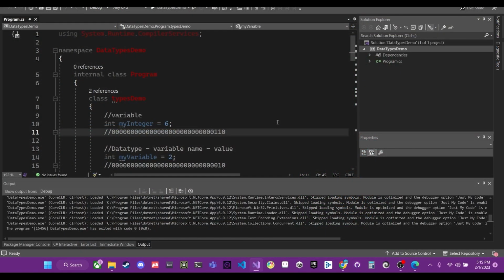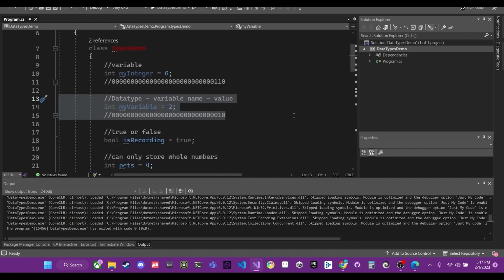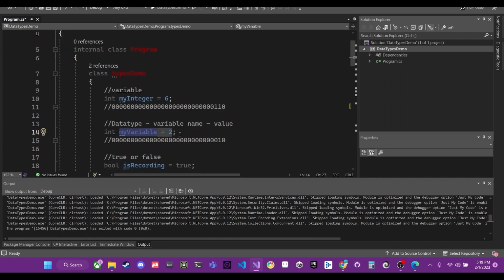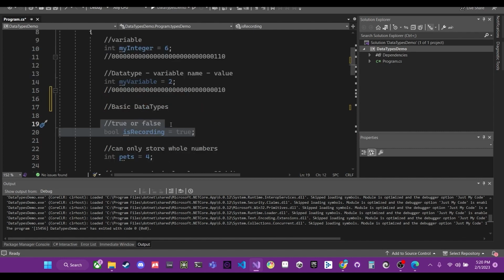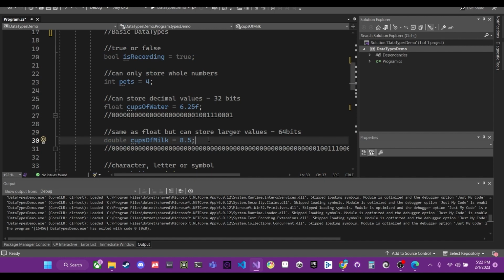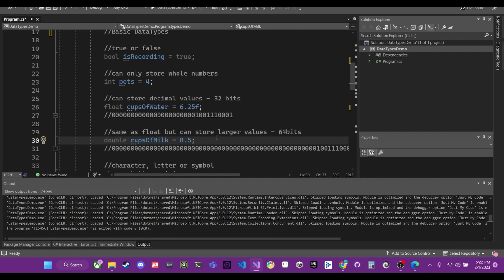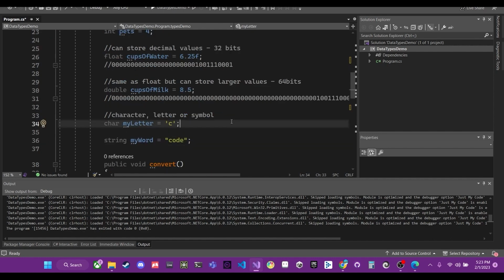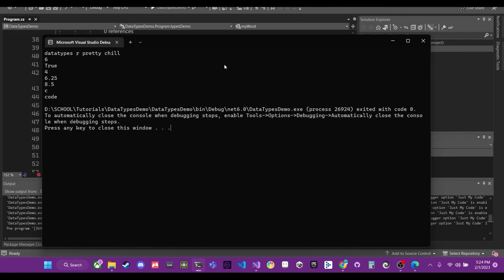Data Types in C#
CHAPTERS
0:00 - Intro
0:31 - What are bits?
1:32 - Intergers
1:57 - Variables
3:12 - Bools
3:55 - Floats and Doubles
5:31 - Characters
6:00 - Outro

WORKS CITED
Basics explained H3Vtux, Why Do Computer Use 1s and 0s? Binary and Transistors Explained, 2017